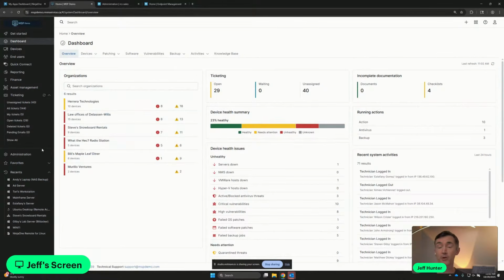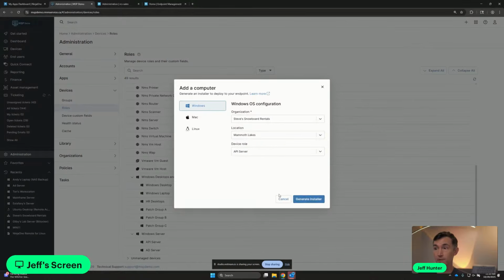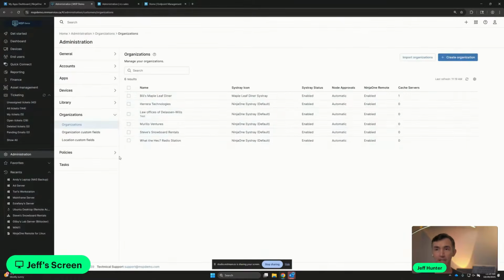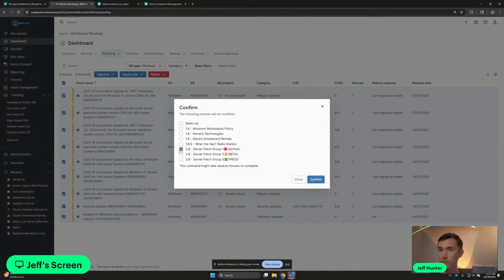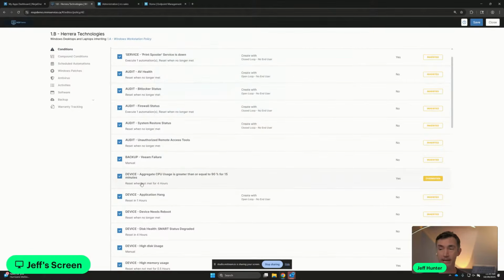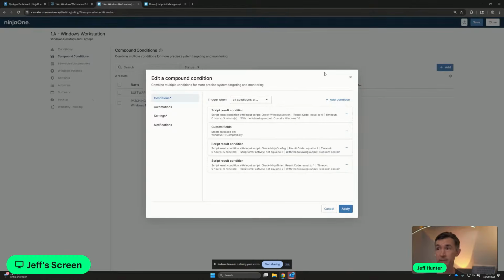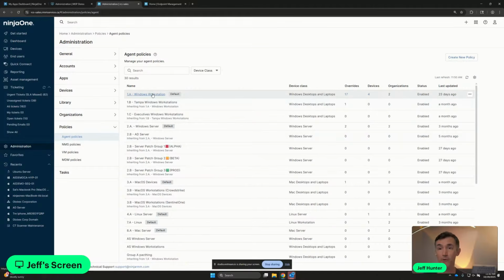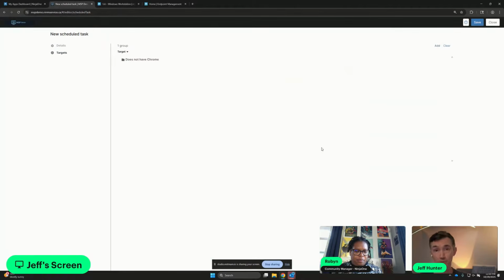How to use policies and conditions like a ninja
A policy is a collection of conditions, actions, and various settings, such as patch management and antivirus configurations, which can be collectively applied to a group of devices that are managed by that policy. In this stream, Field CTO Jeff Hunter, will share best practices for using policies and conditions in the NinjaOne Platform.

Chapters
🔹 Policy Basics 0:00 – 07:00
– Explanation of the six default policies: Windows Workstation, Windows Server, Mac Workstation, Mac Server, Linux Workstation, Linux Server.
 – Policies are distinct by device type; no crossover between workstation and server policies.
🔹 Policy Structure & Inheritance 07:01 – 13:00
– Importance of parent-child policy structure to streamline changes.
– Example of a pyramid structure: one parent policy with multiple inheriting child policies.
– Naming convention for policies (e.g., 1A, 1B, 1B.0) to maintain clarity and hierarchy.
🔹 Device Roles & Custom Policies 13:01 – 19:00
– Creating custom device roles (e.g., POS systems) for specialized treatment.
– Mapping policies based on organization, location, and device role.
– Manual policy assignment via UI or API overrides.
🔹 Overrides & Granularity 19:01 – 23:00
– Device-level overrides allow specific changes without affecting parent policies.
– Example: disabling BitLocker monitoring for a specific organization.
🔹 Compound Conditions 23:01 – 30:00
– Introduction of compound conditions for more granular automation.
– Example: installing Google Chrome only if listed in a custom field and not already installed.
– Advanced example: upgrading Windows 10 to Windows 11 using multiple criteria (OS version, compatibility, tags, time window).
🔹 Patch Management 30:01 – 35:00
– Patch approvals do not trickle down from parent to child policies.
– Using tasks and custom fields to manage patching schedules outside of policies.
🔹 Future Enhancements 35:01 – 38:00
– Sneak peek at Dynamic Policies (coming in 11.0 alpha release):
    o Assign policy slices (e.g., reboot options, patching schedules) based on tags, roles, or custom fields.
    o Additive vs. conflicting dynamic policies explained.
🔹 Q&A Highlights 38:01 - End
– Why conditions can’t run at user login: workaround using compound conditions with scripting.
– Multiple ways to set up software installs:
    o Upload installers.
    o Use conditions, scheduled automations, or tasks.
    o Use custom fields for granular control.